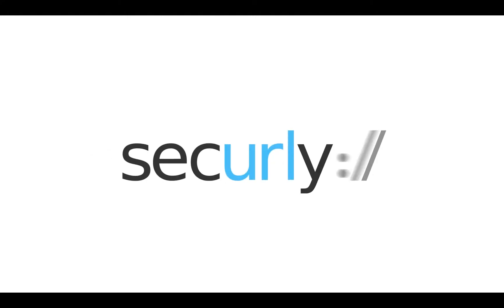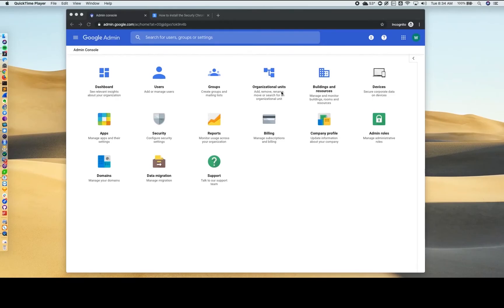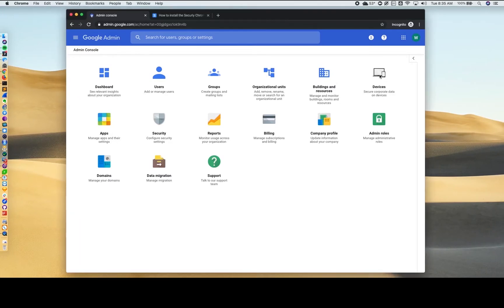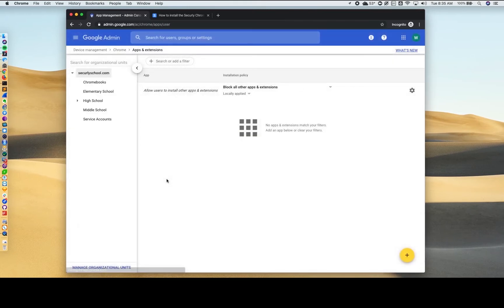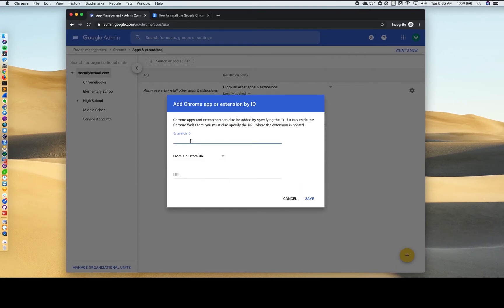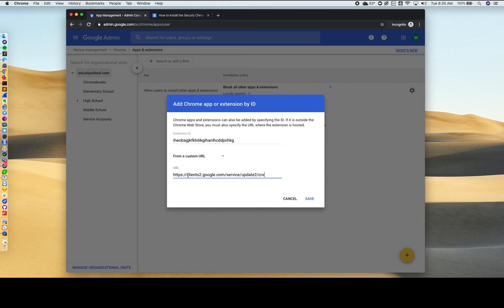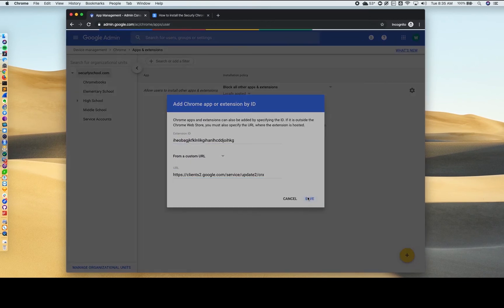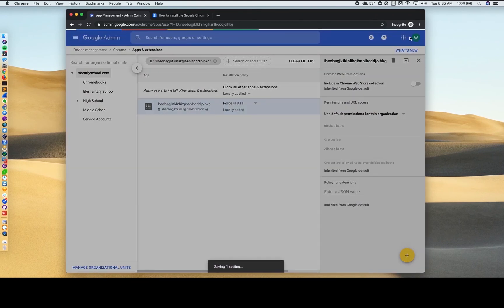How to Install the Securly Chromebook Extension in Google Admin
The Securly Chrome extension is one of the easiest and fastest ways to get started with Chromebook filtering.

If you already use Securly for web filtering at your school and want to install the Chrome extension on your Chromebooks, you can do so within 5 minutes by logging into your Google admin console.

Note: Before starting the installation process, ensure that your school domain/subdomains are registered with Securly.

Login to admin.google.com with your super admin credentials.
Navigate to Device, Chrome Management,  Apps and extensions
Click the "+" button in the bottom right and select "Add Chrome app or extension by ID"
Select "From a Custom URL" from the drop-down
Input the ID and URL with the details below and click "Save".
         Extension ID: iheobagjkfklnlikgihanlhcddjoihkg

The installation policy for our extension should be set to "Force install".
Click "Save" in the top right corner

This process will push the Securly Chrome extension on all the Chromebooks belonging to the OU selected.